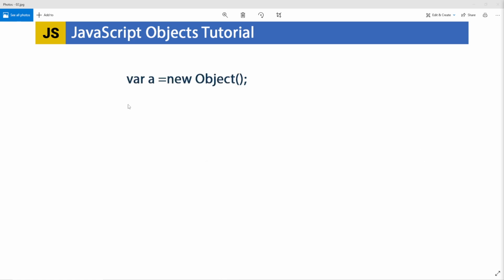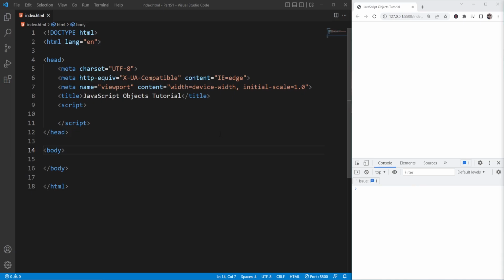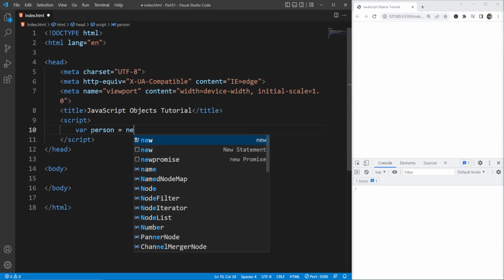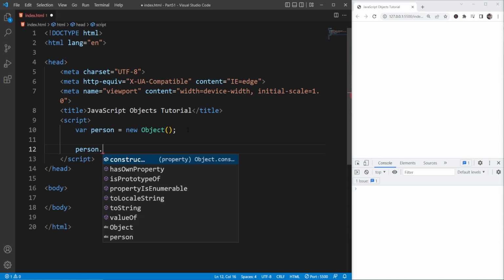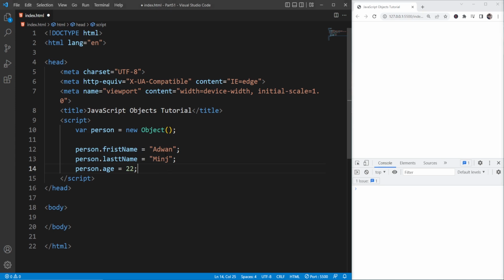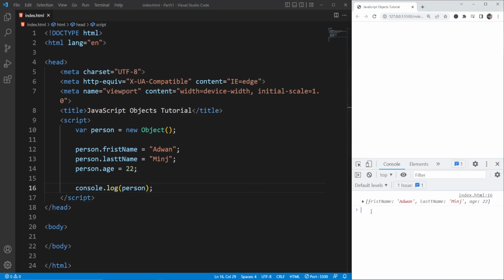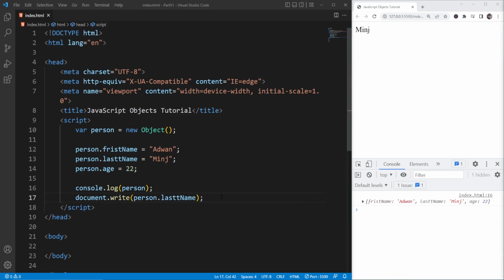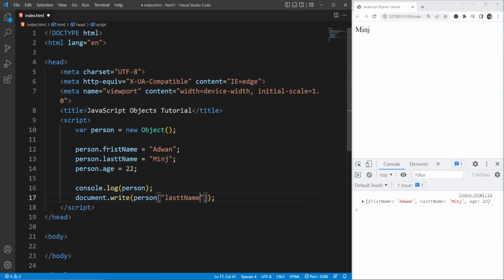JavaScript Objects Tutorial 2